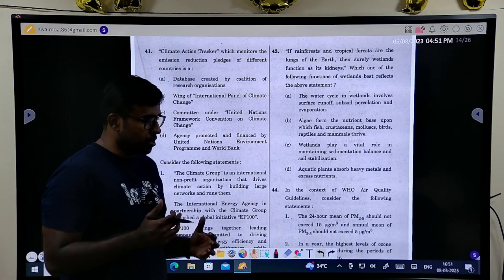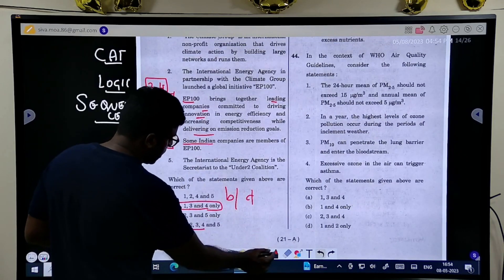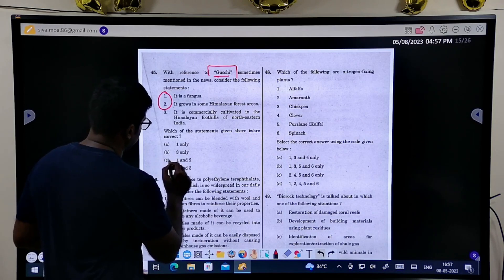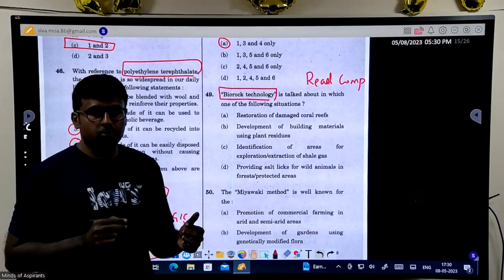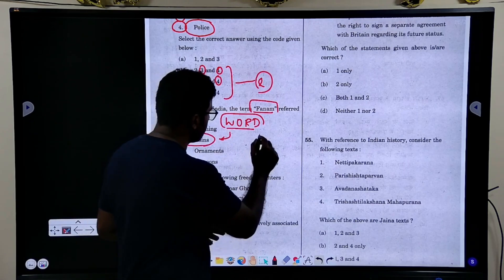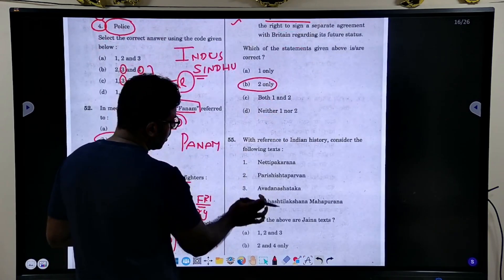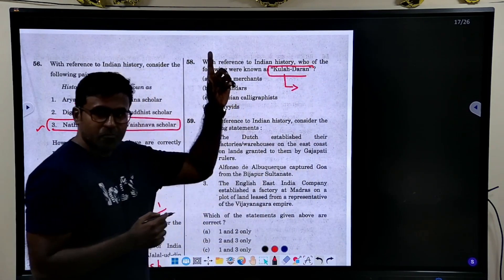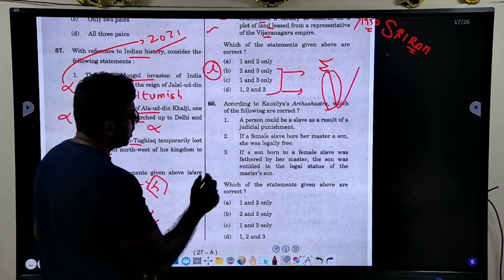EPISODE 10-Cracking UPSC Prelims 2023:Previous Year Questions Solved with Exam Tips|MindsOfAspirants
Content -
1)This video is a discussion on how to approach a prelims question paper logically.
2)How to prepare for economics
3)How to prepare for culture and history
4)How different types of logic can be applied for deriving answers

The aim of the following series of videos is to make the students aware that prelims is not a tough exam to be feared rather it is a logical exam to be approached with a clear mind!

TELEGRAM GROUP ID -

TARGET UPSC 2023

UPSC CUT OFF VIDEOS

ENVIRONMENT

ECONOMIC SURVEY IN A NUTSHELL

PRELIMS QUESTION PAPER SOLUTION LINKS

TELEGRAM GROUP ID -